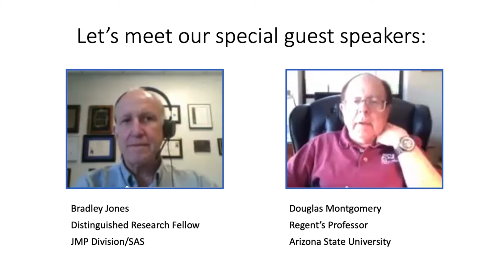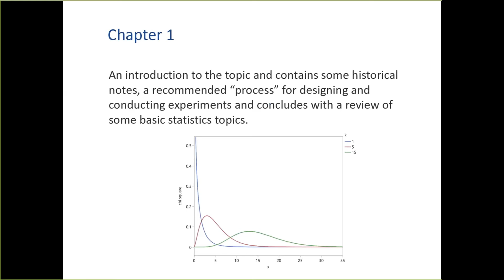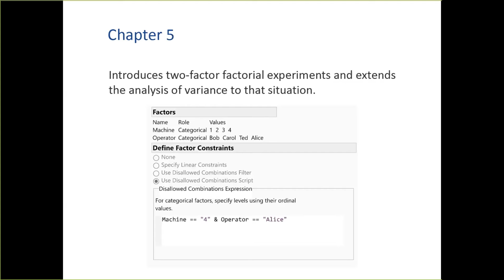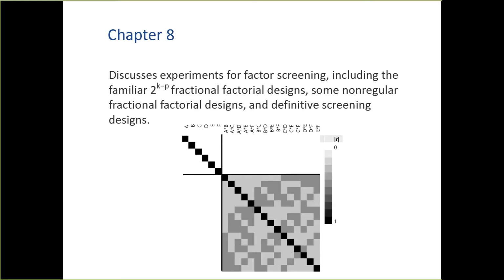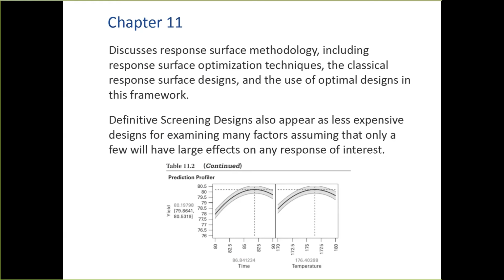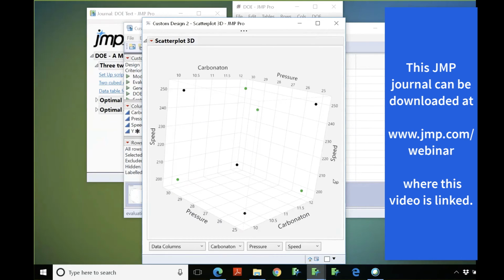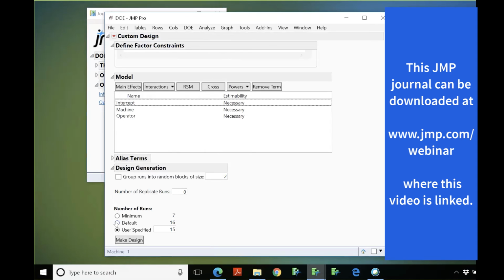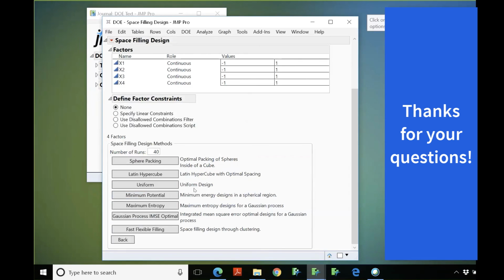JMP Academic Series: Modern DOE (7 April 2020)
In this JMP Academic Series webinar, we are joined by Dr. Bradley Jones and Dr. Douglas Montgomery to learn about their new book "Design Of Experiments: A Modern Approach." They describe the need for a modern approach to teaching and using DOE. In the process, they point out the connections between optimal modern designs, orthogonality in designs, and well-known traditional designs.

Dr. Jones is a Distinguished Research Fellow in the JMP division of SAS, where he is responsible for the development of new methods in design of experiments (DOE). Jones is a recipient of the Statistics in Chemistry award from the American Statistical Association (ASA), a two-time recipient of the American Society for Quality’s Brumbaugh Award for the paper making the largest contribution to industrial quality control, and winner of the Lloyd S. Nelson Award for the article having the greatest immediate impact to practitioners.

Dr. Montgomery, Regents Professor of Industrial Engineering and Statistics at Arizona State University, is an author of 16 books and more than 200 technical papers. He is a recipient of the Shewhart Medal, the Brumbaugh Award, the Hunter Award, the Shewell Award, and the Ellis R. Ott Award.